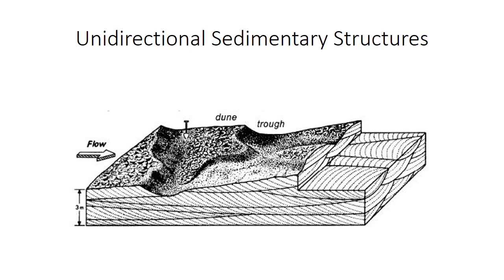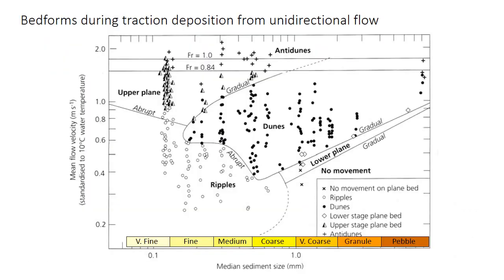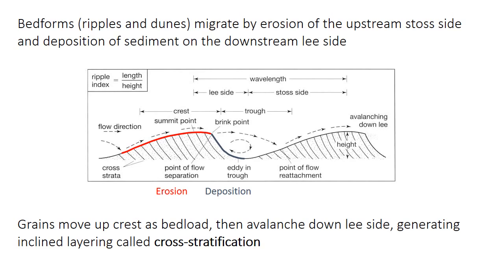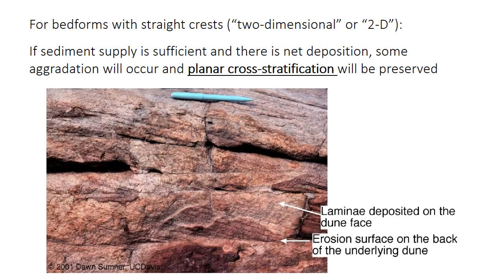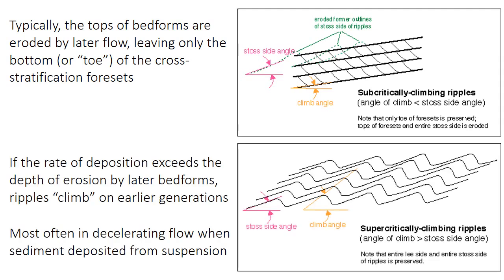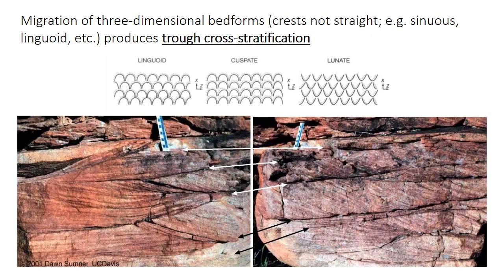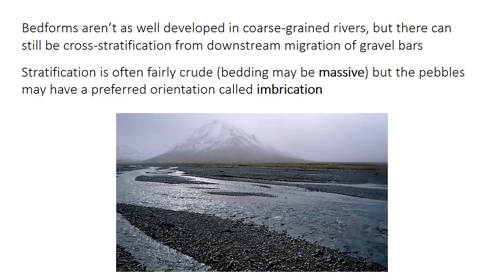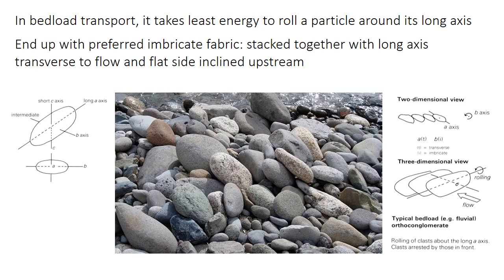Unidirectional Sedimentary Structure.||PB GROUP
Unidirectional Sedimentary Structures, There origin and geologic significance and their Application in various fields of Earthscience.Palaeocurrent Analysia is Alao described Here.
||PB Coalching Class||